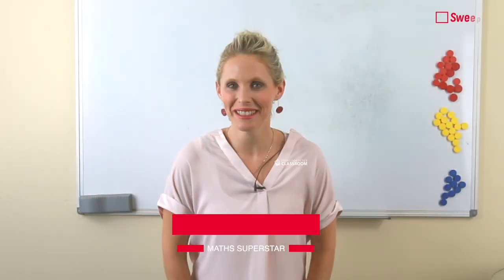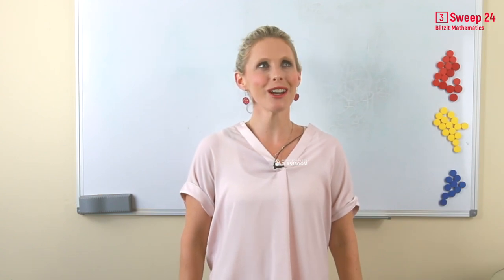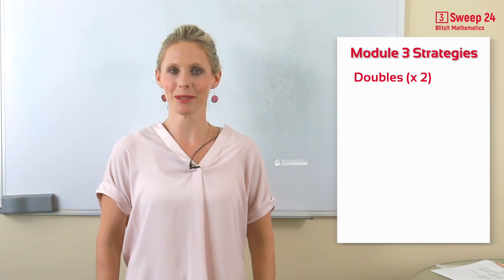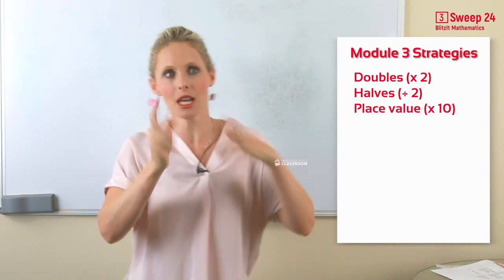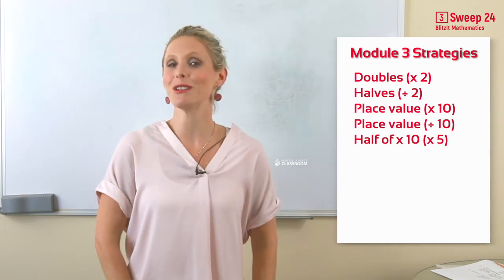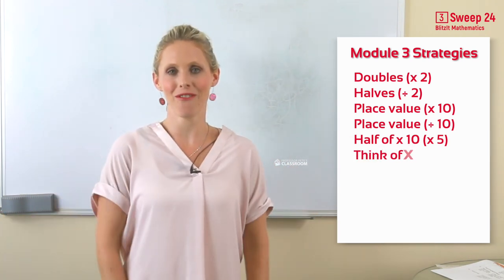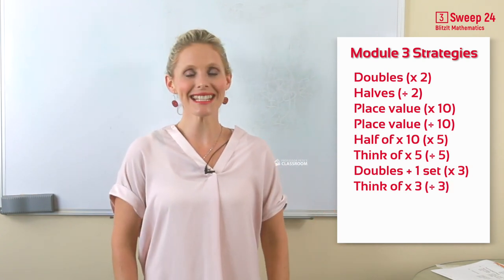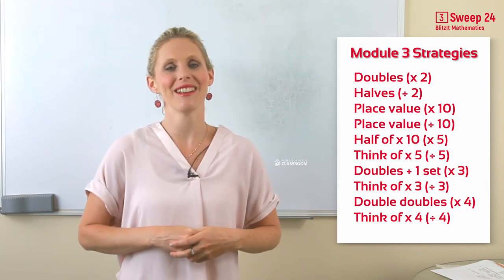BlitzIt Mathematics Year 3 Student Video Sweep 24: x and ÷ revision / Post-test 3: Easy facts